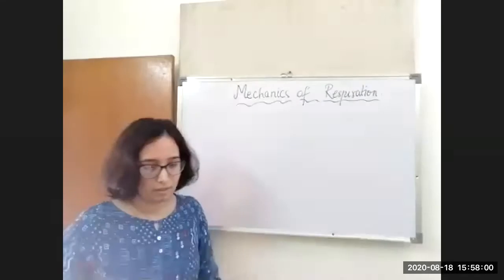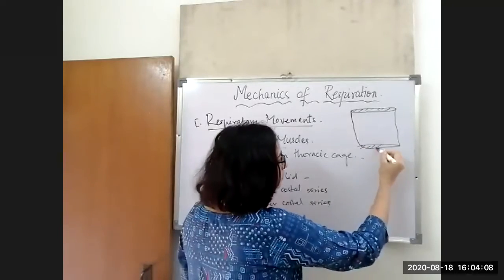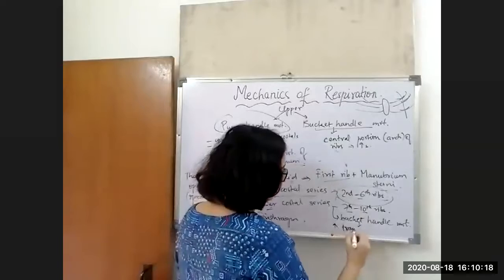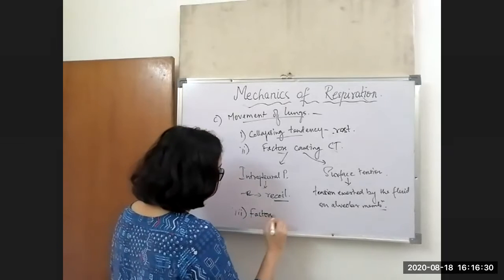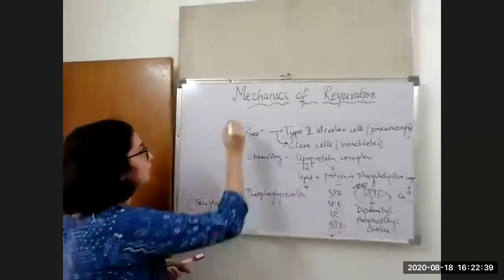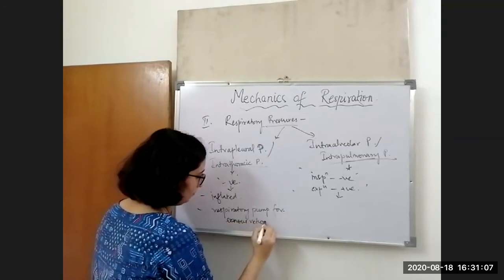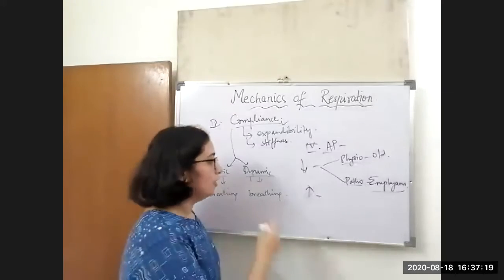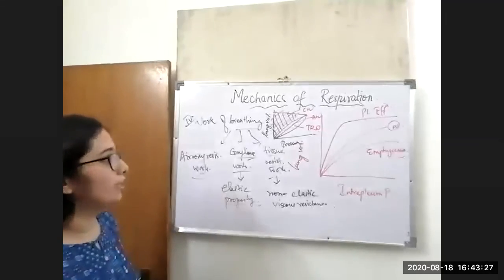Respiratory System | Chapter-3 | Physiology | Avishee Sinha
In this video we discuss the significance of surfactant in the alveoli of the lungs. We talk about how this surfactant decreases the tension within the alveolar walls, decreasing the collapsing pressure of the alveoli. In addition, we define compliance, the types and significance of compliance. We also discusses clinical scenarios when elasticity and compliance is compromised resulting in pathology.